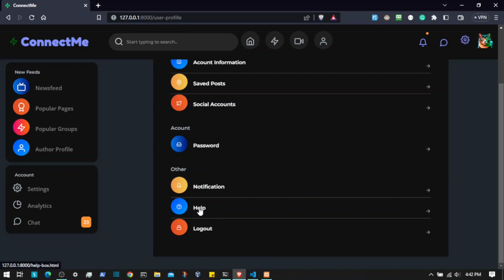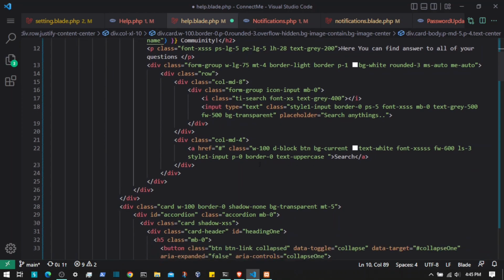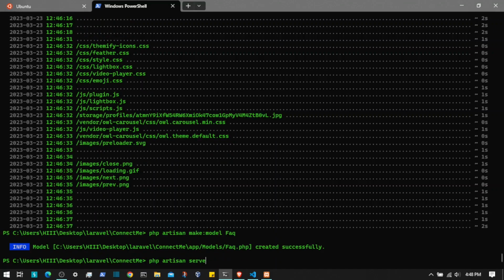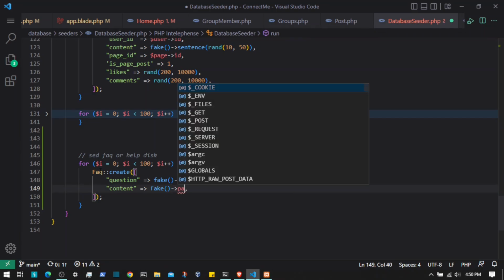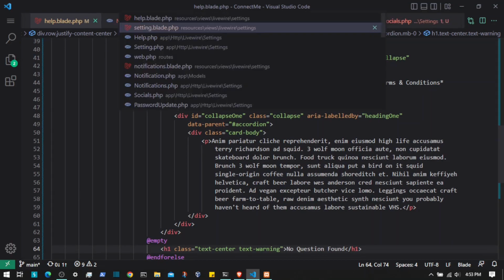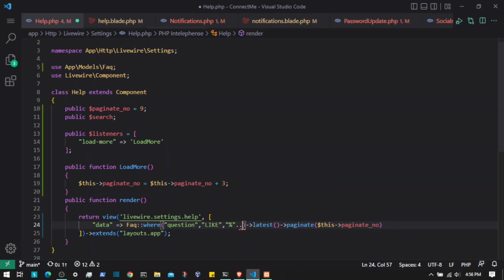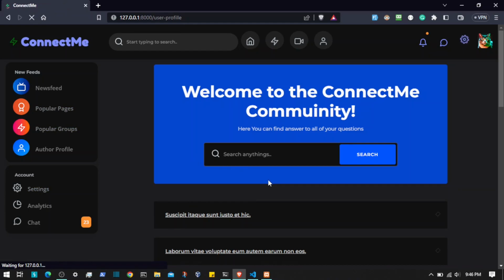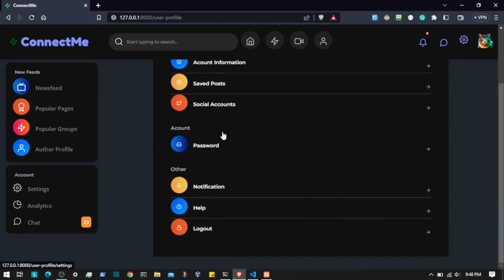Let's add Settings Page - Help Disk| #45 | Social App with Laravel